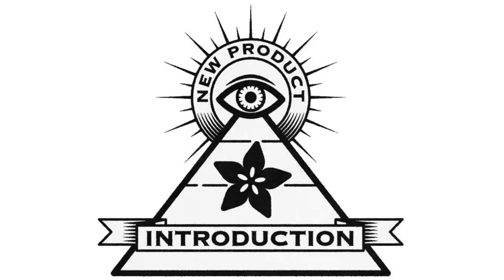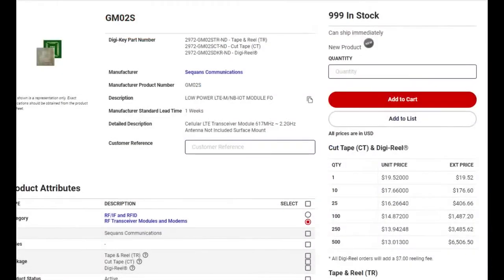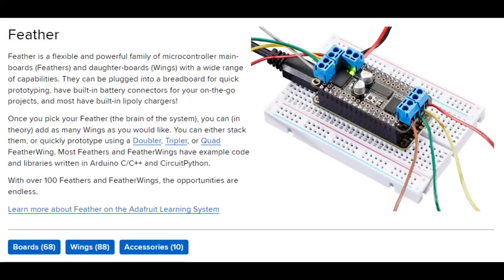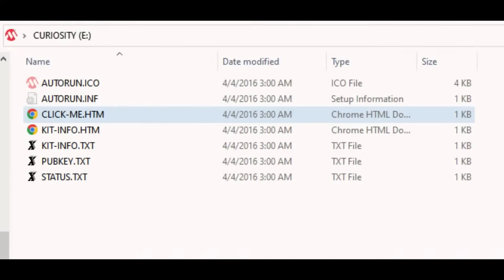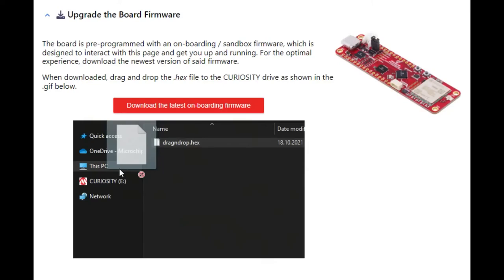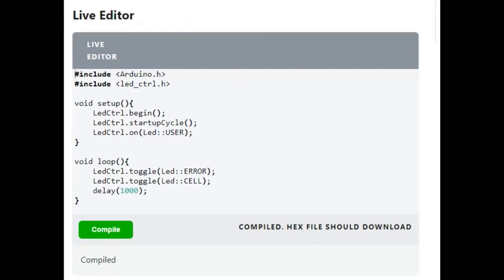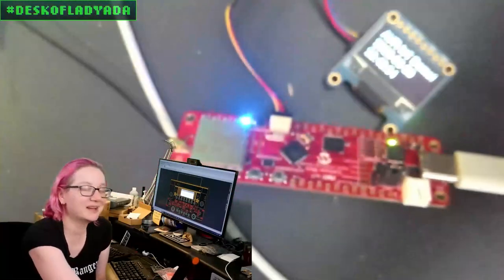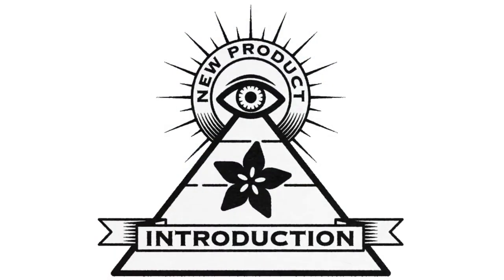EYE on NPI - Microchip's AVR-IoT Cellular Mini Dev Board + Sequans Monarch 2 GM02S cellular module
This week's EYE ON NPI will pique your curiosity... it's Microchip's AVR-IoT Cellular Mini Development Board featuring the Sequans Monarch 2 GM02S cellular module This dev board really knows how to get us interested with an AVR128DB48 128KB-flash AVR chip Sequans GM02S compact LTE cell module Feather format Stemma QT / Qwiic connector and Arduino library support This is an excellent dev board to use if you want to take advantage of the huge ecosystem afforded by Arduino, Feather, Qwiic/QT - you should be able to use the many thousands of libraries and hardware accessories for quick prototyping.

As mentioned, this dev board is Feather shaped, with a USB Type C connector, Li-poly battery charger, and built in programmer/debugger/serial interface for the AVR chip. The individual microcontroller is a AVR128DB48 AVR which comes with 128KB flash and 16KB RAM. Think of it as a super-beefy ATmega328P! A SAMD21E 'curiosity' chip is used as the programming interface and also serial interface. When plugged in, the board shows up as a disk drive, with a getting started guide bookmark and some other specification files. While following the getting started guide we found that you can also drag hex files over to program it, very handy for quick-start! To program it, MCP suggests using the DxCore from SpenceKonde in Arduino so you'll want to get that installed while you follow the rest of the guide.

Next up, time to activate the included SIM card from Truphone that comes with the dev kit. This SIM is free to activate and is good for up to 150 MB of data transfer and 90 days, which is plenty of time to explore the board before needing to renew. Activating the SIM only took us 5 minutes - don't forget to power cycle after activation to make sure the module and SIM re-authorize.

One of the surprises we had while trying this eval board is the really good documentation and learning system that is over - we're kinda used to verbose text-based documentation or using specialized software that only runs on Windows. This is the first time we've seen a really nice documentation system with simple step-by-steps, lots of photos, links and a clear navigation system. There are also two interesting in-browser compilation and serial monitor widgets that we spotted, which is a good sign that folks are starting to move towards browser-and-filesystem replacements for tool-chains.

The Arduino library code is available over which looks like it's got platform.io support and you can download a release for installation into the Arduino IDE. (We do recommend someone at MCP try to add a proper release to the Arduino library manager to save one extra step if possible!)  Once installed, there are a few helpful examples to get you going. The first one is just connecting to an HTTP endpoint and parsing out the result and it worked...really well! We were able to connect to the AT&T cellular network and fetch the data within a minute. We'd request an HTTPS example since most folks will want a TLS method of connection!

Since the board is Arduino and Stemma QT compatible, we were able to connect an OLED and extend the example to display the HTTP-gotten data to the OLED - it only took us 10 minutes to install everything for Arduino library support and extend the code which is amazingly fast! You know what else is really fast? Digi-Key shipping for the AVR-IoT Cellular Mini Development Board, cause it's in stock right now!